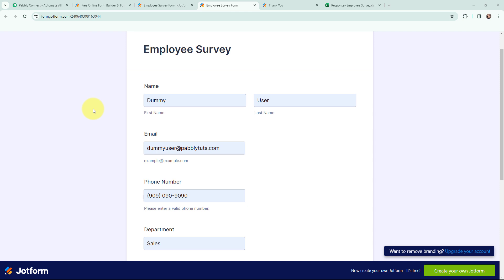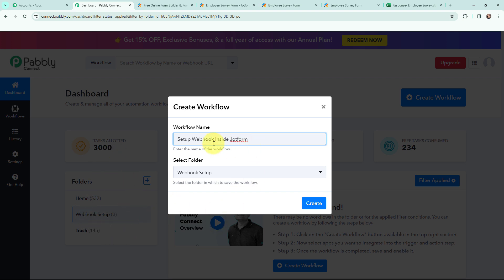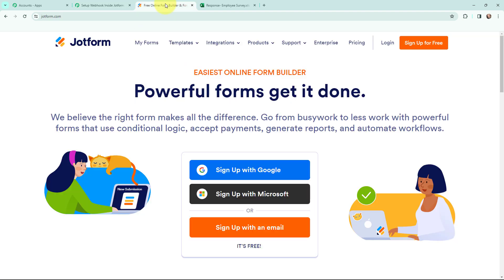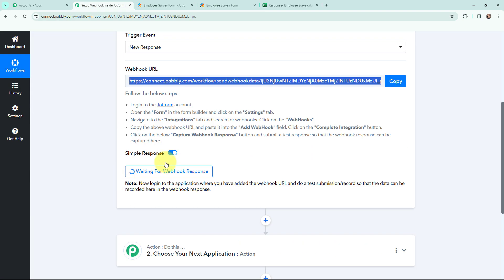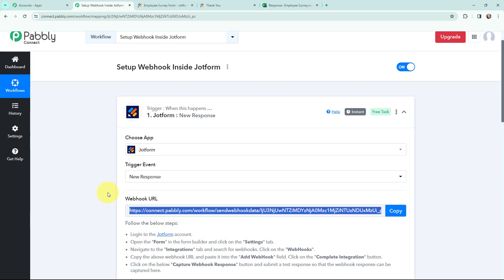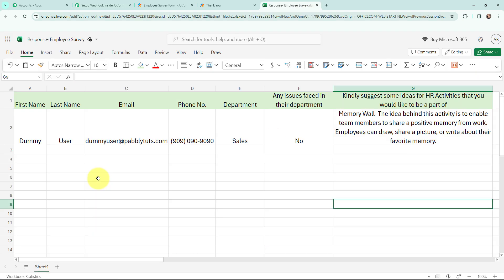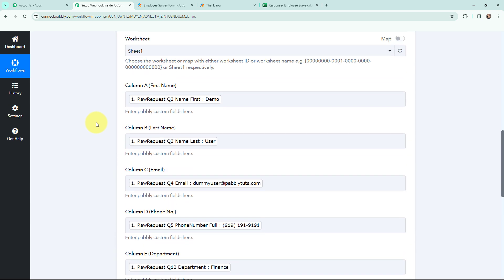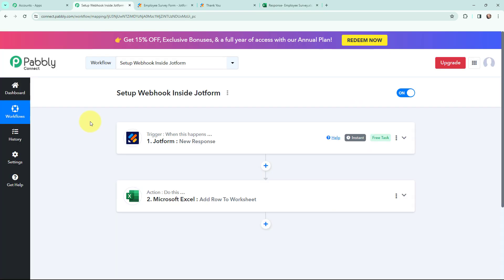How to Setup Webhook Inside Jotform?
In this comprehensive tutorial, we'll walk you through the process of setting up a webhook inside Jotform, enabling seamless integration with third-party applications and automating data transfer between systems. Webhooks are powerful tools that allow real-time data transmission, ensuring efficient communication and streamlined workflows.

Discover how to navigate the Jotform interface and locate the webhook settings within your form builder dashboard. We'll guide you step-by-step through the process, ensuring you have a clear understanding of each setting and option available.

Learn how to configure webhook triggers and define the data structure to be transmitted. Whether you're capturing form submissions, survey responses, or event registrations, you'll be able to specify which events should trigger the webhook and what data should be included in the payload.

Explore advanced webhook options, such as authentication methods, encryption protocols, and error handling mechanisms, to ensure secure and reliable data transmission between Jotform and your target application.

Witness the power of webhooks in action as we demonstrate how to test and troubleshoot your webhook setup, ensuring that data is transmitted accurately and efficiently.

1. Automation: Pabbly Connect offers automation capabilities that can help you automate mundane and repetitive tasks. This allows you to save time, money and resources.

2. Integration: Pabbly Connect provides a wide range of integrations so that you can connect different web services with each other. This helps you to create smarter workflow processes and make your business more efficient.

3. Security: Pabbly Connect takes security seriously and provides an industry-standard security system to protect your data and applications.

4. Scalability: Pabbly Connect is highly scalable and allows you to easily add new applications and services to your workflow.

 5. Cost-effective: Pabbly Connect is cost-effective and provides plans for different business sizes.